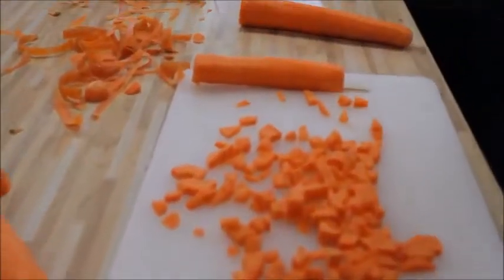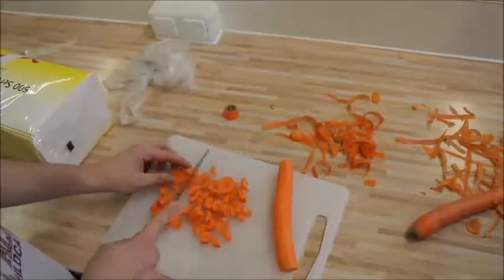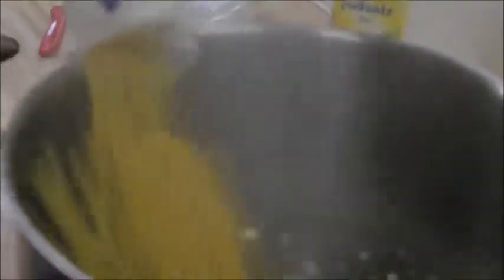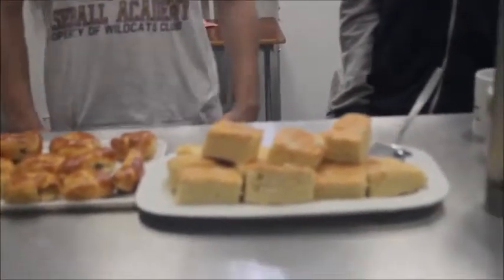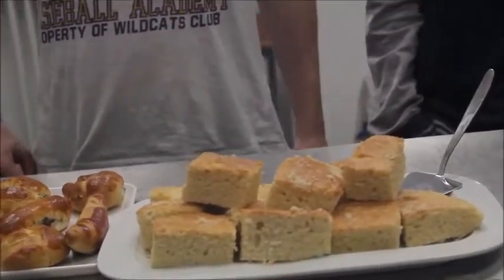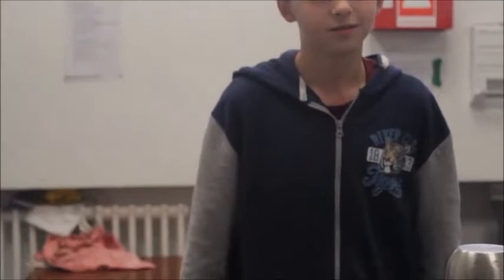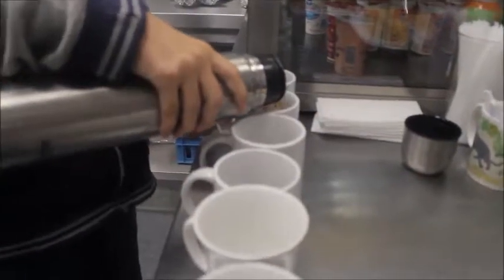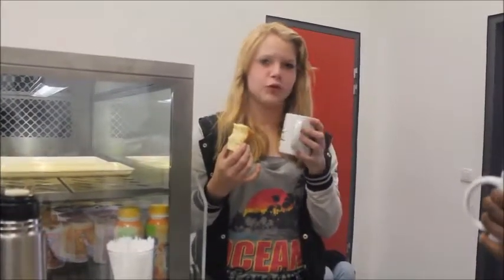Starkmacher-Projekt sICHtbar: Ein Blick in die kulturelle Küche Düsseldorfs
Schüler mit Migrationshintergrund der Hauptschule Bernburgerstraße in Düsseldorf haben im Rahmen der Projektwoche sICHtbar - Mit neuen Medien kulturelle Grenzen überwinden und Integration aktiv fördern- an verschiedenen Workshops teilgenommen, die ihnen Methoden an die Hand geben, sich im Internet so zu präsentieren, wie sie es möchten. Ein Workshop ist der Film Workshop, in dem sich die Jugendlichen mit der eigenen Identität auseinandergesetzt haben. Seht ihren Film über die Küche der Kulturen!